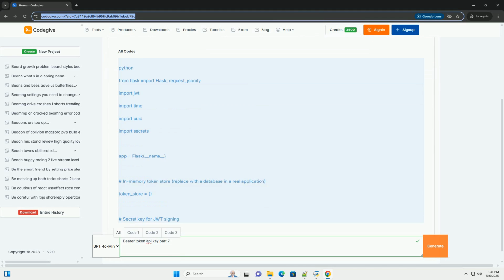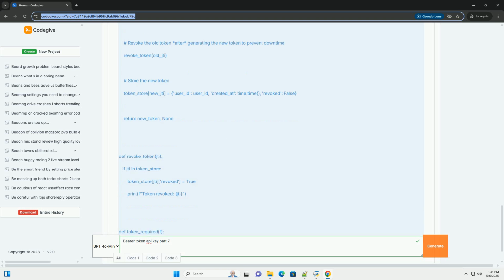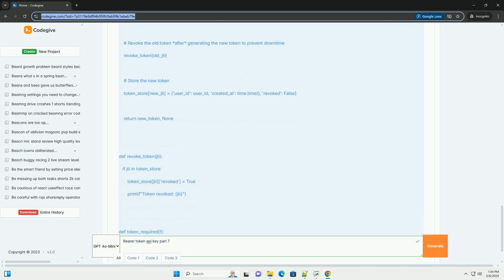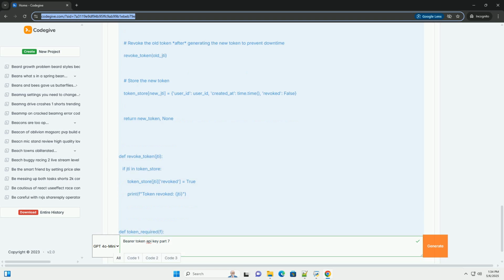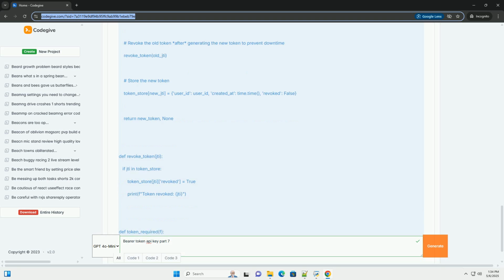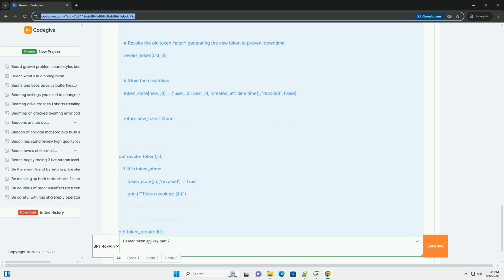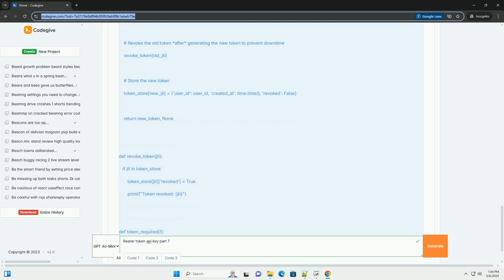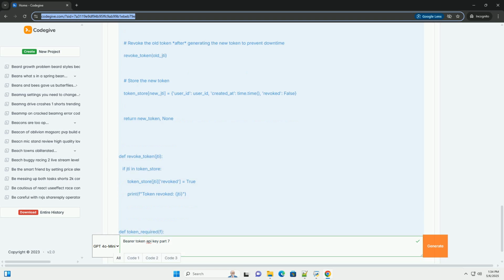Bearer token api key part 7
bearer token api key authentication: part 7 - advanced topics and best practices

this tutorial delves into advanced topics and best practices for implementing and managing bearer token api key authentication, building upon the foundation established in previous parts.  we'll explore areas like token rotation, revocation, multi-factor authentication (mfa) integration, token store optimization, monitoring, and security auditing.  this installment will be a bit more theoretical and discussion-based, with code examples serving as illustrations of potential approaches rather than a single, prescriptive implementation.

**recap (quick overview of previous parts):**

*   **part 1:** introduction to api authentication and authorization.  why bearer tokens are a good option.
*   **part 2:**  defining api key structure (e.g., jwt) and storage options (databases, redis).
*   **part 3:**  implementing token generation and issuance. user registration/login and api key creation.
*   **part 4:**  api key validation and authorization. middleware implementation to verify tokens.
*   **part 5:**  error handling and security considerations (xss, csrf, rate limiting).
*   **part 6:**  token expiration and refresh tokens.  implementing refresh flows for continued access.

**this tutorial (part 7) will cover:**

1.  **token rotation**
2.  **token revocation**
3.  **multi-factor authentication (mfa) integration**
4.  **token store optimization**
5.  **monitoring and auditing**
6.  **security best practices (advanced)**
7.  **code examples (illustrative)**
8.  **conclusion**

 1. token rotation

**concept:** token rotation involves automatically issuing a new api key/access token and invalidating the old one after a certain period or after a specific number of uses. this significantly reduces the window of opportunity for attackers to exploit a compromised token.  even if a token is intercepted, its usefulness is limited.

**why token rotation is important:**

*   **compromised toke ...

Bearer token
 API key
 authentication
 authorization
 security
 access token
 OAuth
 API security
 token management
 HTTP headers
 token expiration
 user authentication
 RESTful API
 JSON Web Token
 secure communication